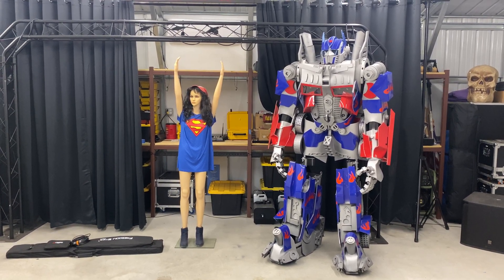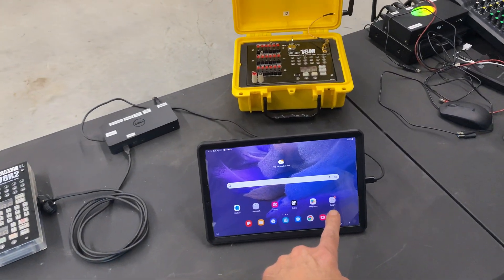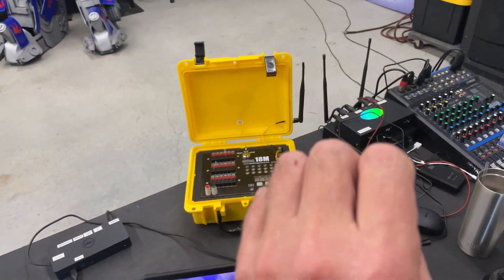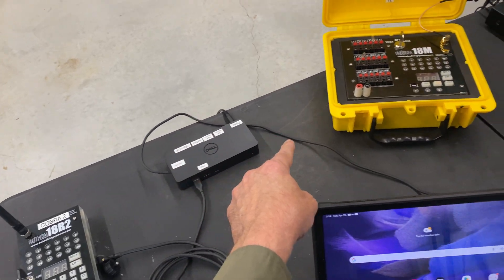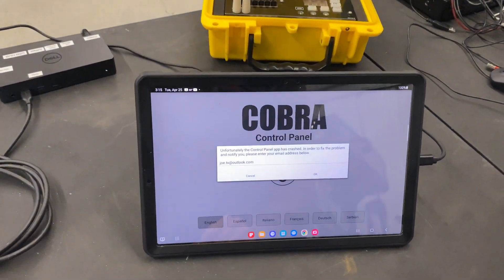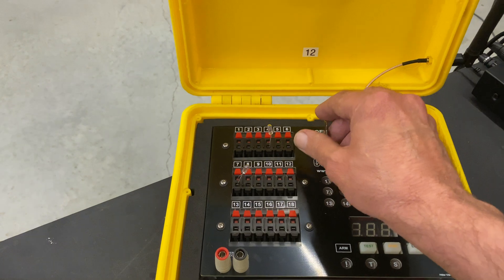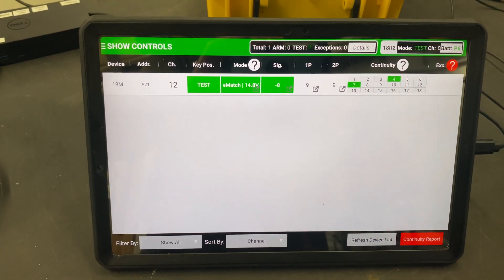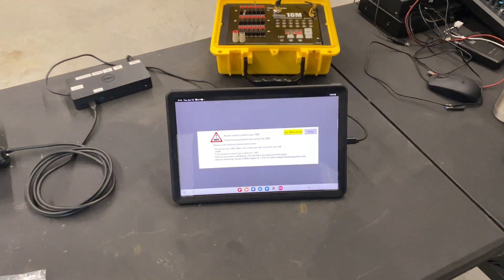Cobra Firing System Control Panel - Expanded Desktop Part 1, by MDFX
Currently beta testing to expand cobra control panel to desktop expansion. Again, only beta testing.